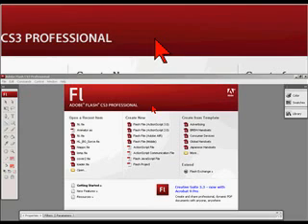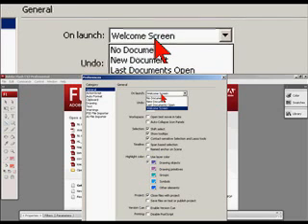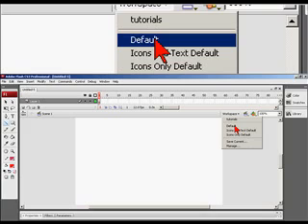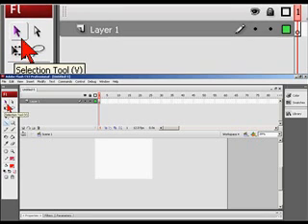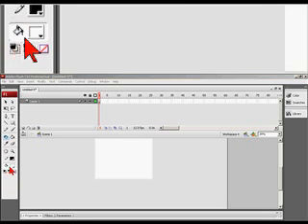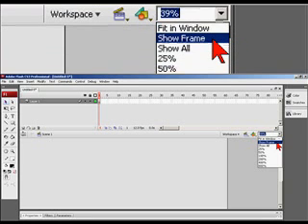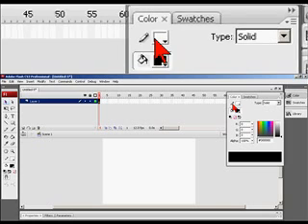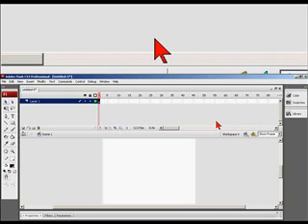OEF Flash CS3 Basics: 001 Introduction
This tutorial will go into the Basic layout and placement of items in the Adobe Flash cs3 IDE.

-Waarith Abdul-Majeed